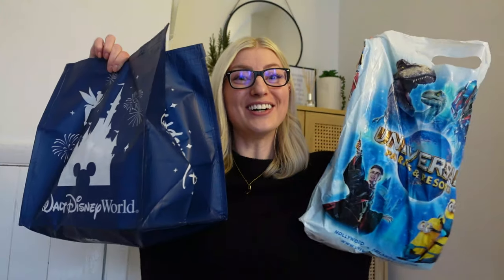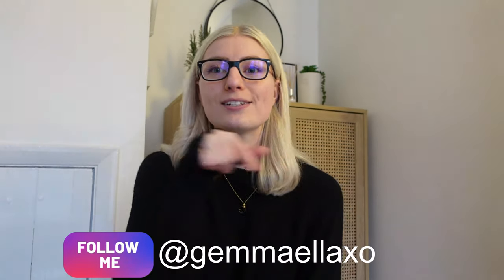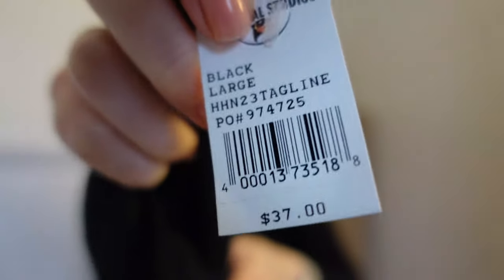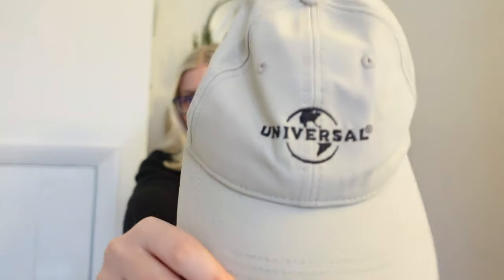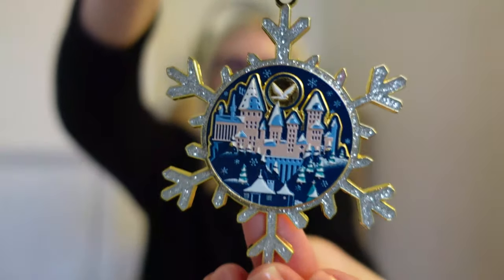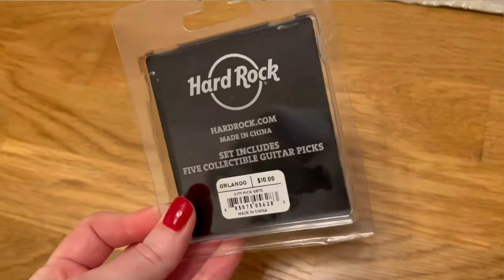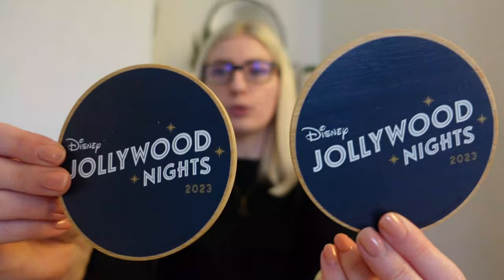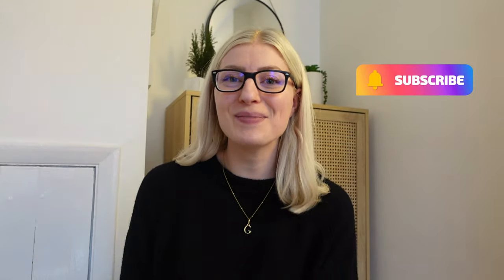FLORIDA HAUL 🛍️ | Walt Disney World 🏰 | Universal Studios Orlando 🌍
Hi everyone!

In this video I go through everything I bought in Florida in November 2023. If you've watched all the vlogs in this series - THANK YOU! 🥰

Make sure to hit the like button if you enjoy this video, drop me a comment if you've got any questions and don't forget to hit subscribe to see the next series.